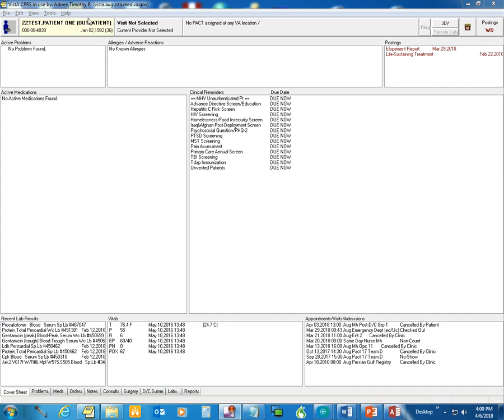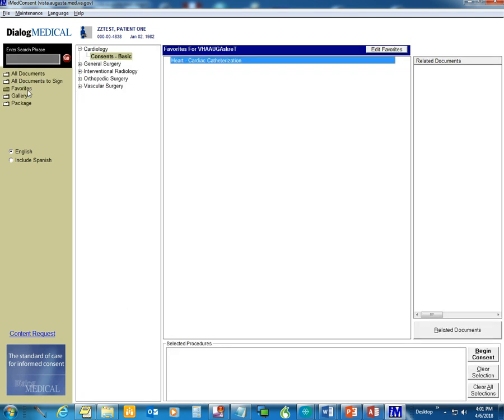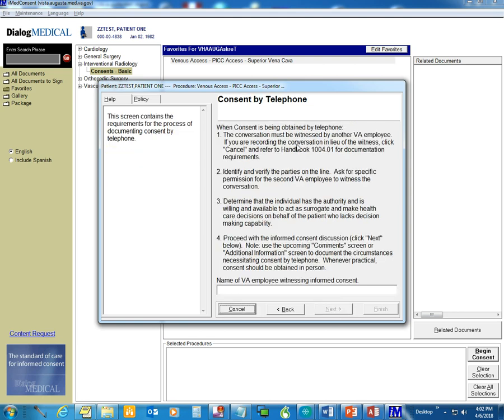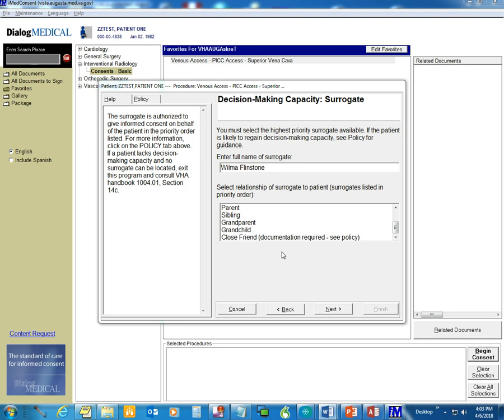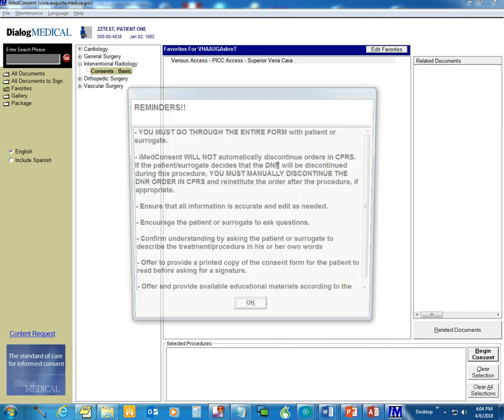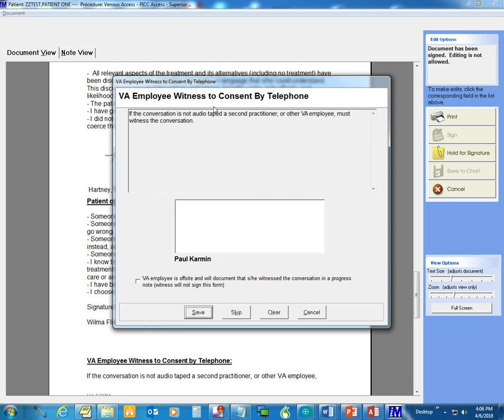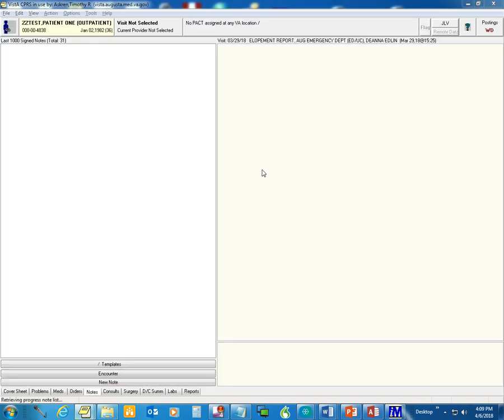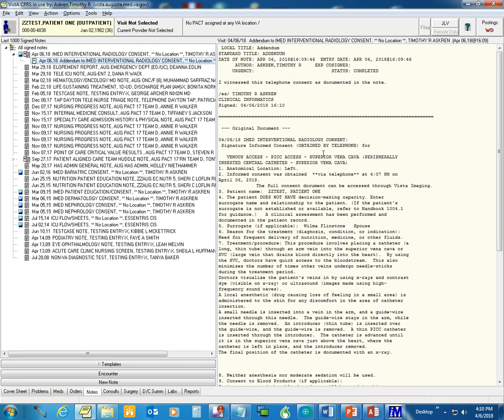Telephone Consent in IMED